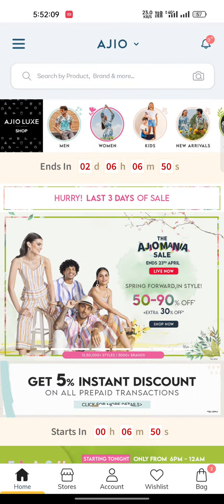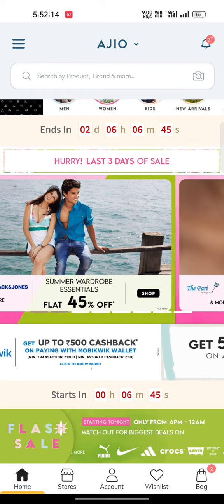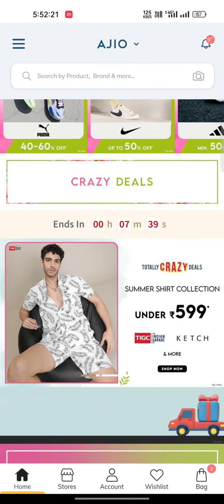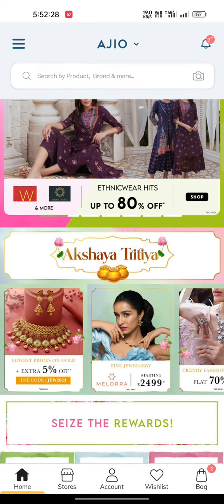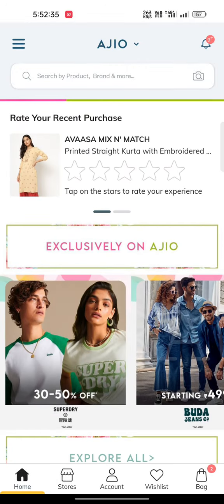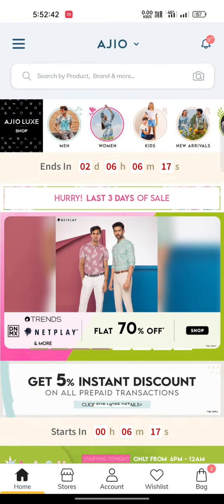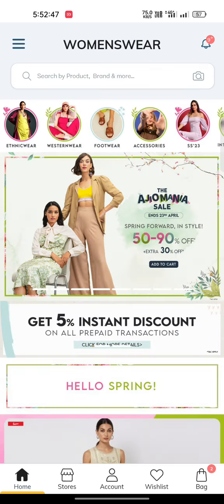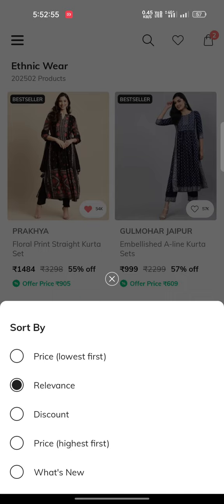Ajio Loot🔥Branded leggings@₹94 Kurtis@₹105 only Chala best offer assalu miss avvakandi check it out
Sia trendy collection
JOIN IN MY TELEGRAM CHANNEL

CASHKARO APP

I recently tried CashKaro.com & highly recommend it! You get extra Cashback on top of all retailer discounts.
Your Friend Sireesha invited you to join Ajio. Use the invite code SIR3WDQGX to sign up and earn ₹100 AJIO Points

Ajio Buy any Footwear @₹90

Ajio Buy 1 Get 2 Free

How to Buy ajio Kurtis @₹0.0

Avaasa kurtis New Collection

Avaasa Leggings @₹180

Ajio Leggings @₹161